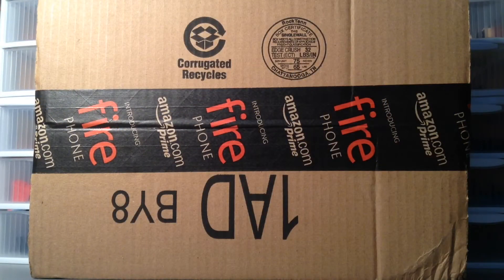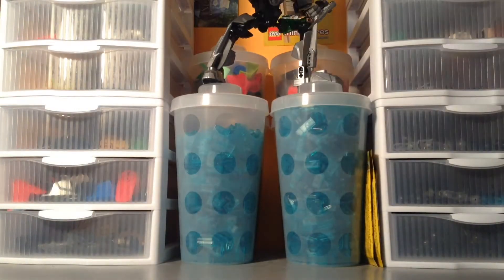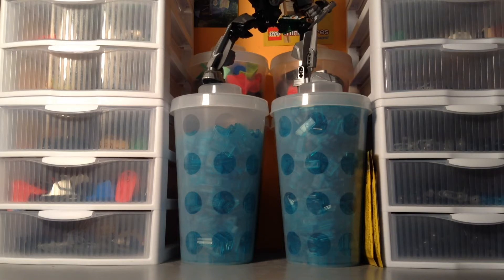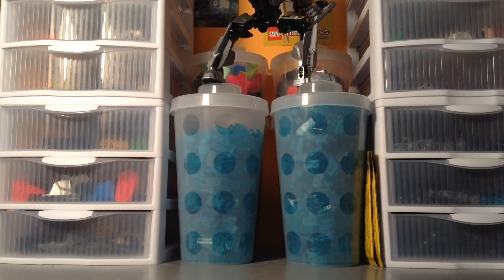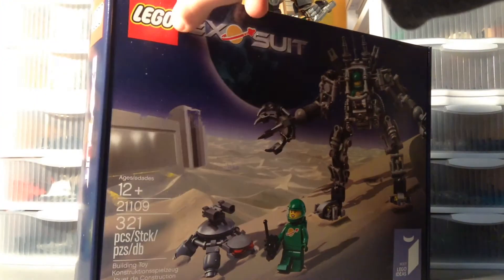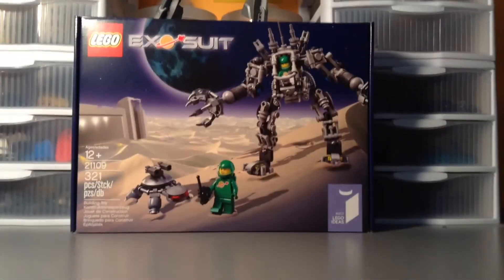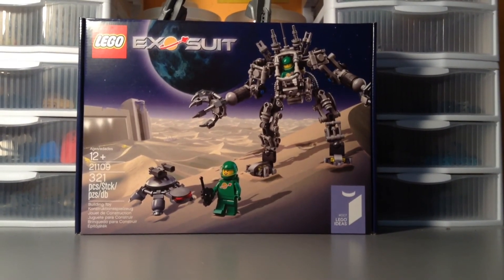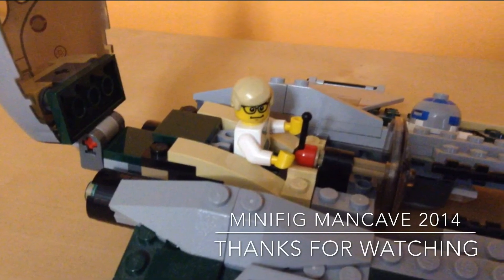Haul #86: Amazon- LEGO Ideas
Well this is exciting!